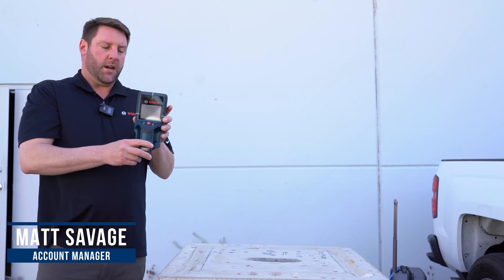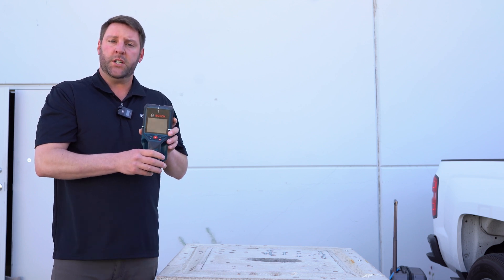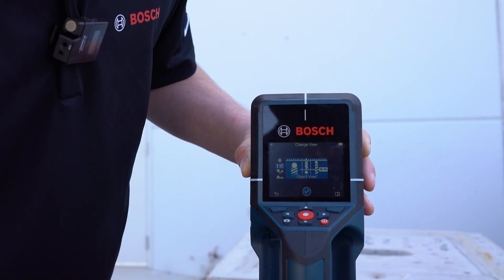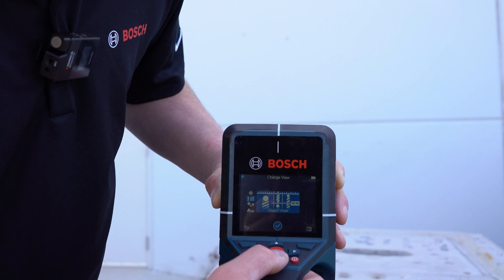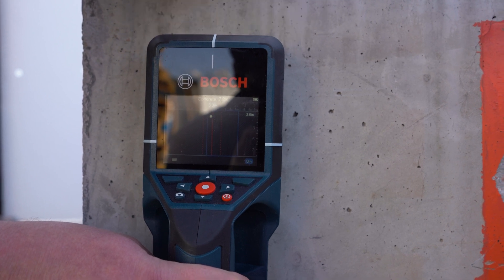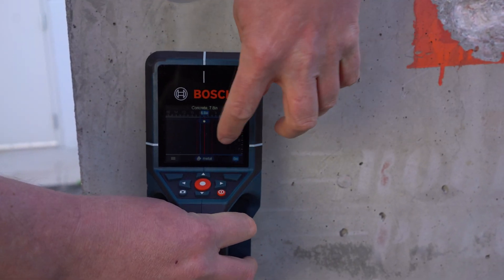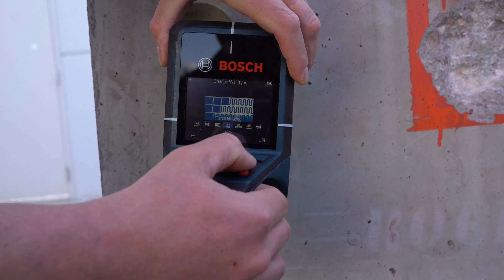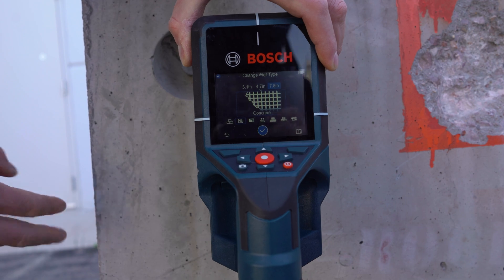Bosch D Tect200C Overview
The Bosch D-Tect200C 12V MAX Wall/Floor Scanner detects live and non-live cables, rebar, metal, plastic, and wood studs.

Intro: (0:00)
D-TECT200C Overview: (0:05)
Different Modes: (0:33)
Different Objects/Wall Types: (0:36)
Leakage Detection: (0:42)
Distance Measurement: (0:46)
Different Views: (0:50)
Different Depth Modes: (1:21)
Demo (1:40)
Screenshot Feature: (1:55)
Demo Continued: (2:07)
Different Categories: (2:32)